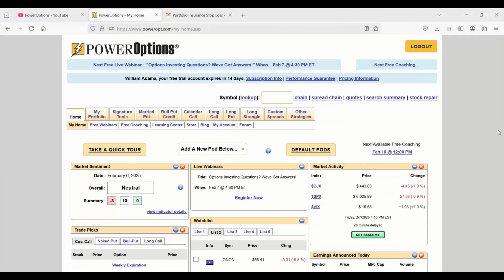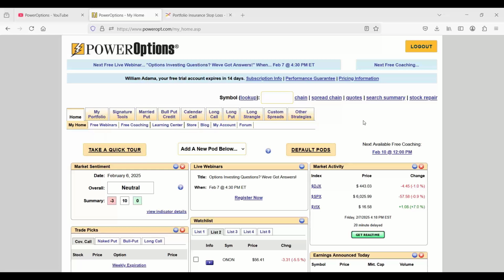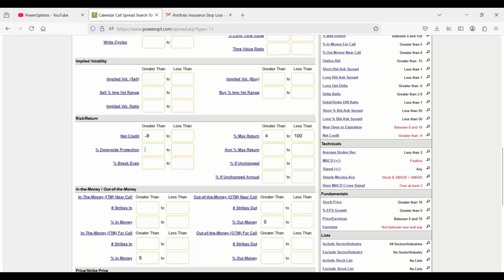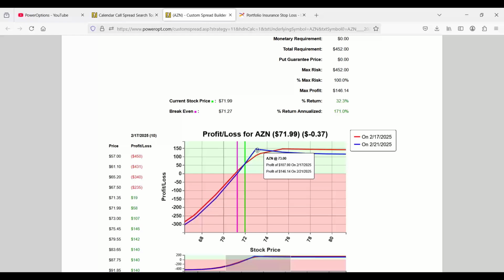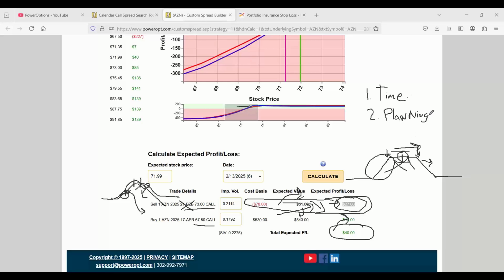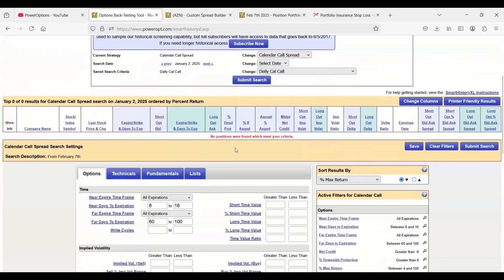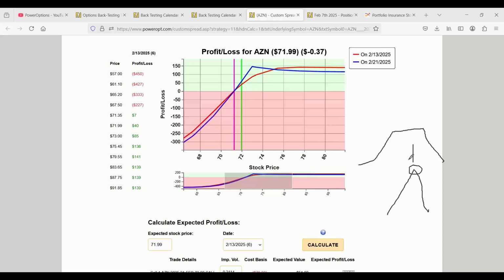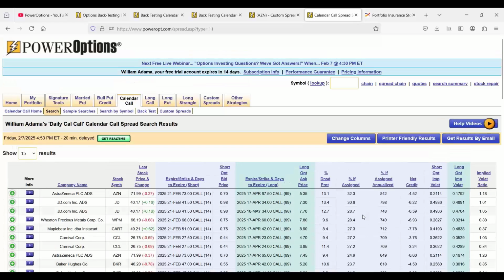Idea on Scalping Option Premium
One Approach on Making Small, Daily Premium...

During our Friday discussion Mike asked:  "If you wanted to make daily small non-directional trades, either long vol or short vol, what would you look at doing and how would you use Poweropt to find and track them?"
OOf.  Tough Question!  But we are up to the task...

- First, we go through a discussion on locating our previous content on 0 DTE spreads on YouTube and what we experienced with that approach (0:00 to 4:20)

- We realized that Mike might not have meant 0 DTE specifically but 'scalping' daily profits if options were bought or sold even having a one week, two week or 1 month out Expiration and closing or rolling on a daily basis.

I suggest using shorter term Diagonal Call (if overall Bullish) or Diagonal Calendar Put (if overall Bearish).  We walk through why I suggest that strategy, Criteria in the Search and why I did not discuss straight vertical spreads (credits or debits) or Iron Condors and what I feel (of fear) is involved in this approach.  (4:25 to 18:00)

- Setting Portfolio Alerts on PowerOptions for this approach, or what Mike might consider for his trading plan (18:05 to 20:15)

- Saving our Search and running a quick 1 cycle Back Test to see how these shorter Calendar Calls performed, and analysis on Day by Day from one historical trade (20:20 to 25:20)

- Review of discussion and issues with a 'scalping' approach or 0 DTE positions in this news and economic news driven market (25:25 to End))